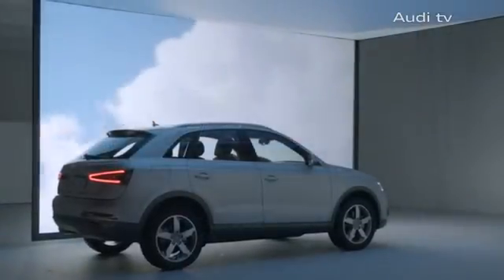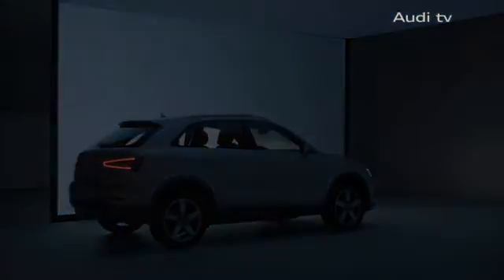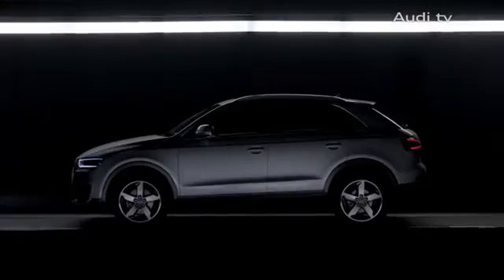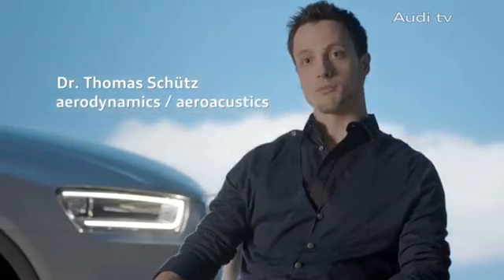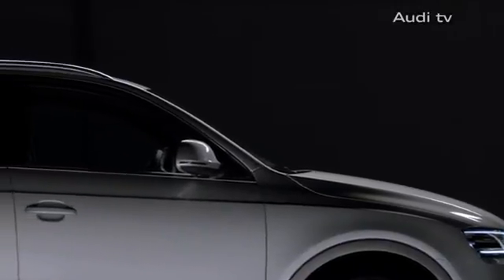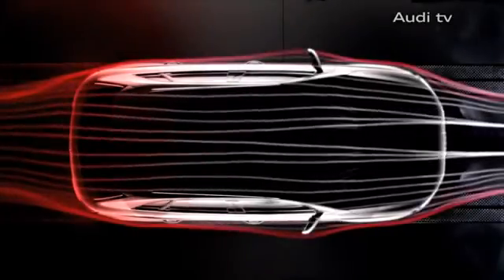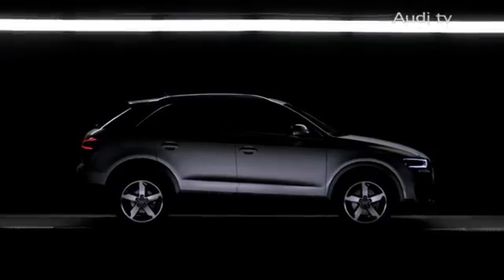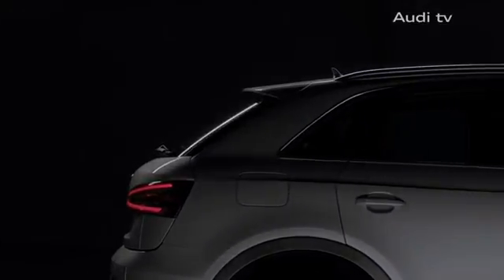Audi Q3 Design - Aerodynamics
Audi Q3 Close up aerodynamics